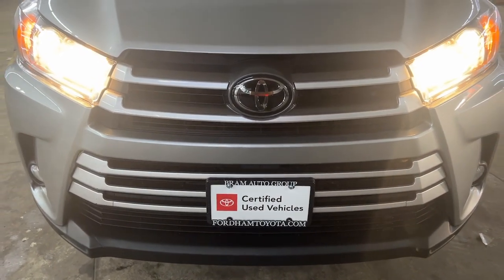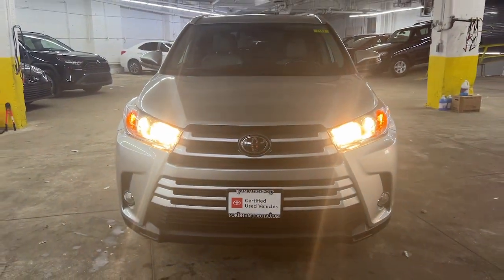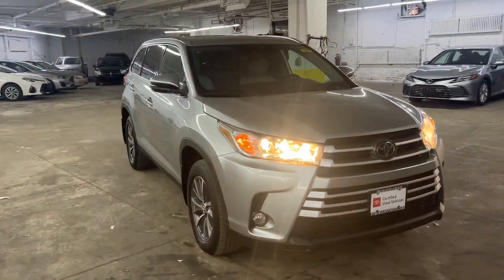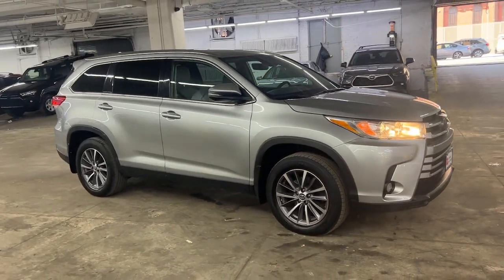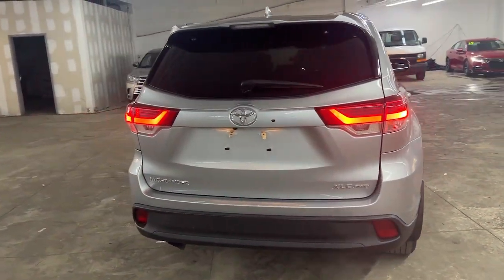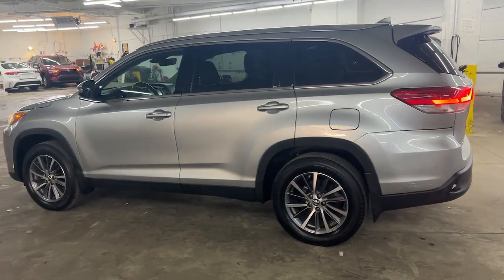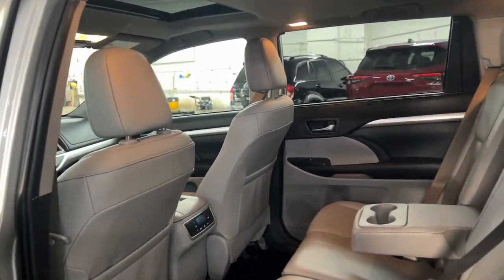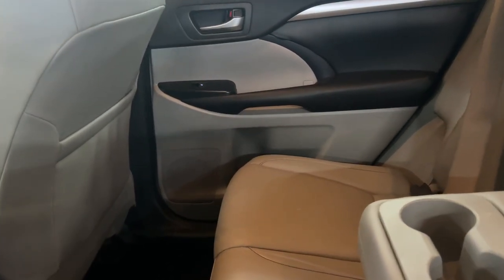2019 Toyota Highlander The Bronx, Yonkers, New Rochelle, Hackensack, Manhattan, NY FU7157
Celestial Silver Metallic Used 2019 Toyota Highlander XLE  available in The Bronx, New York at Fordham Toyota. Servicing the Yonkers, New Rochelle, Hackensack, Manhattan, NY area.

Fordham Toyota
236 W Fordham Rd

Recent Arrival! Certified. Odometer is 3103 miles below market average!